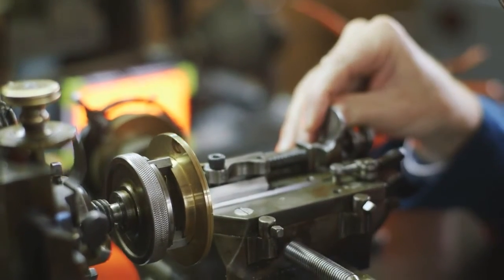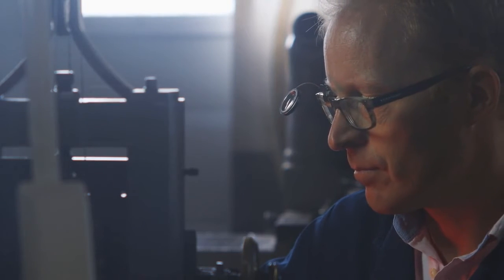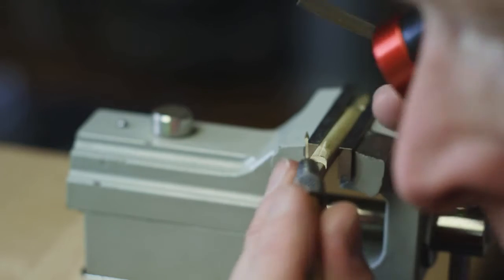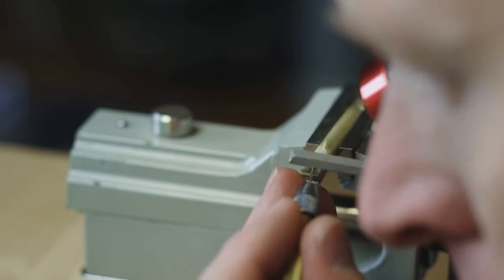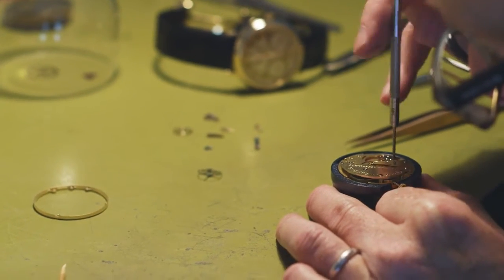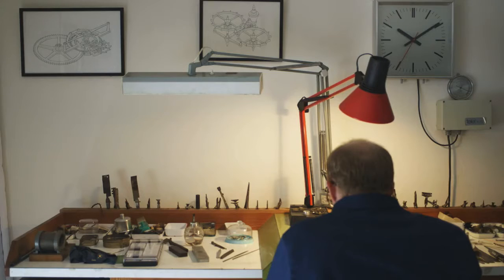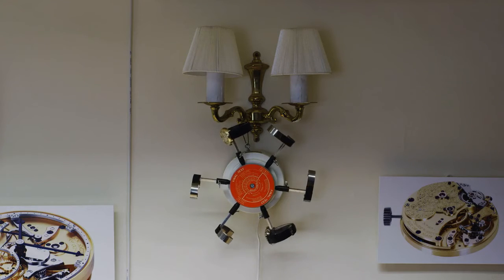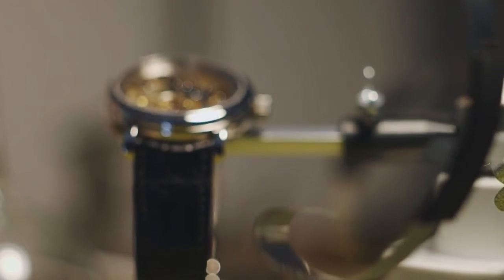Masters - Roger Smith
Genre: Documentary

"A short film in a series for Telegraph Luxury about masters of craft. This film is about Roger Smith."

even without expressly agreeing to, or having knowledge of, the
conditions of the license."

Creative Commons on YouTube:

you are granting the entire YouTube community the right to reuse
and edit that video."

"Attribution — You must give appropriate credit, provide a link to
the license, and indicate if changes were made. You may do so in
any reasonable manner, but not in any way that suggests the licensor endorses you or your use."